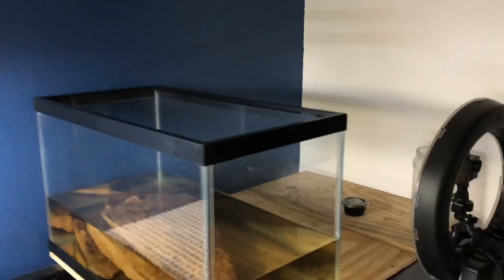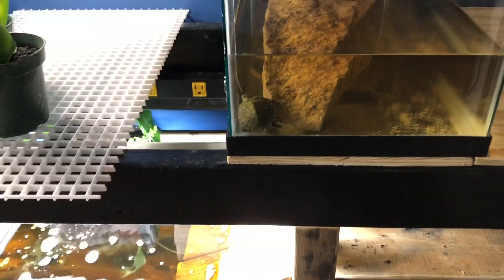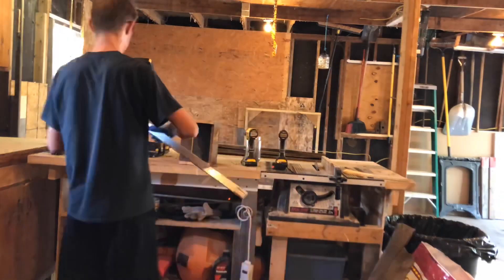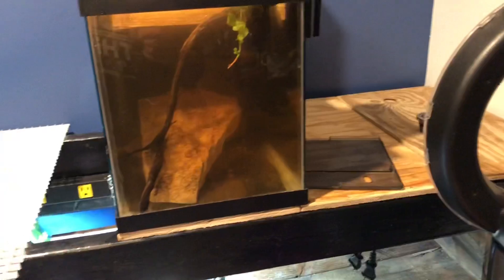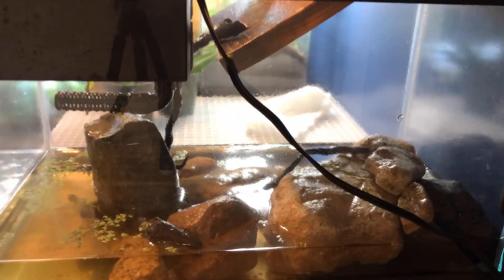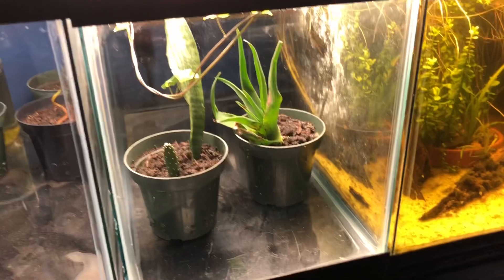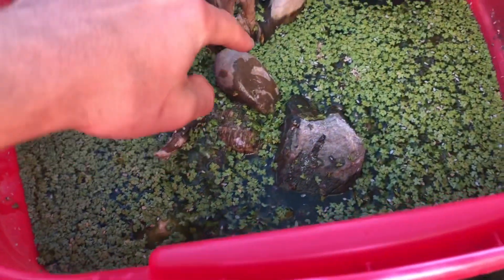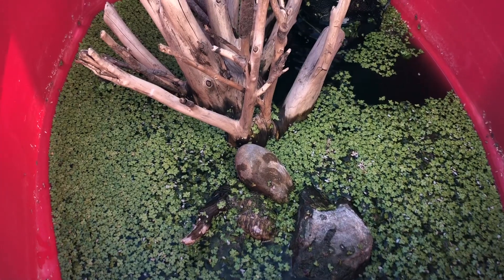How To Set Up A Baby Red Eared Slider Turtle!!! With Above Tank Basking Area!!! | DIY Reptiles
In this video, I set up a baby red eared slider that I recently took in.